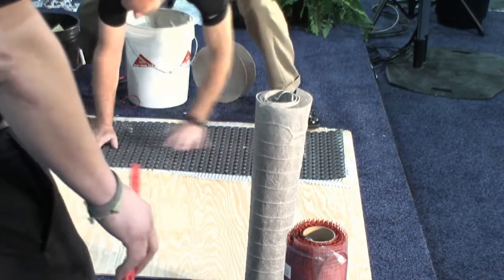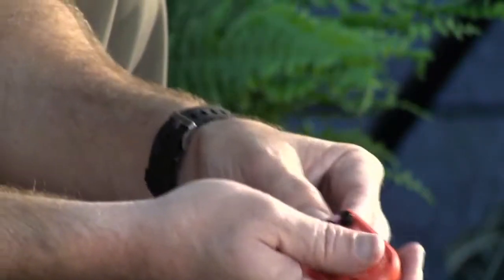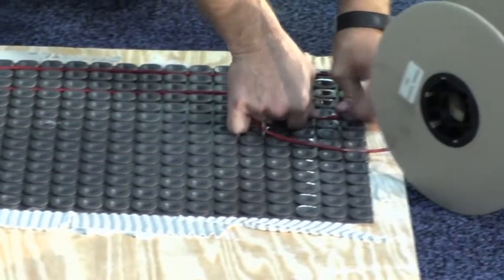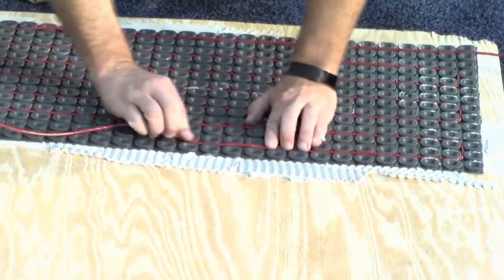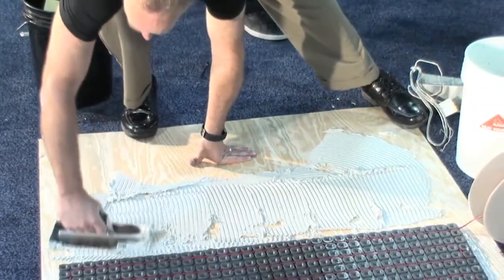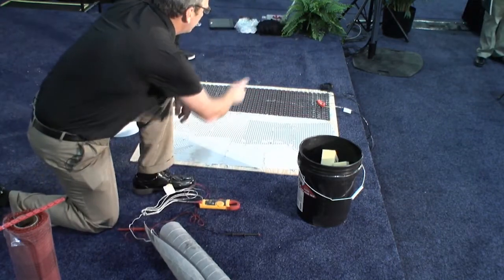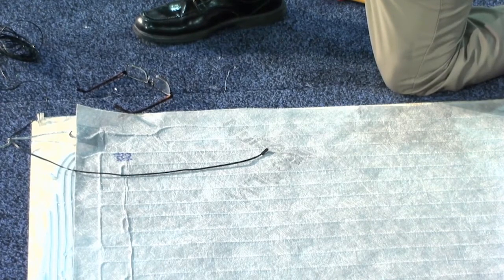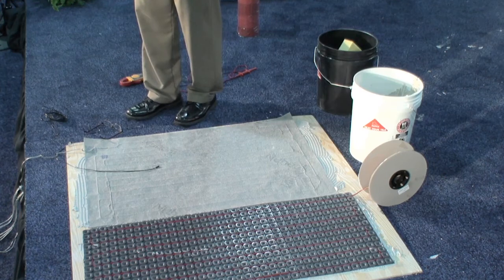Coverings 2018 Demo Stage: How to Make Floor Heating Installations Easy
NuHeat demonstrates how to make floor heating installations easy at Coverings 2018.